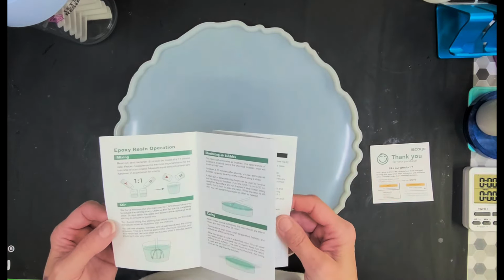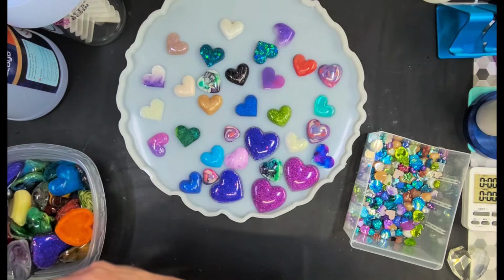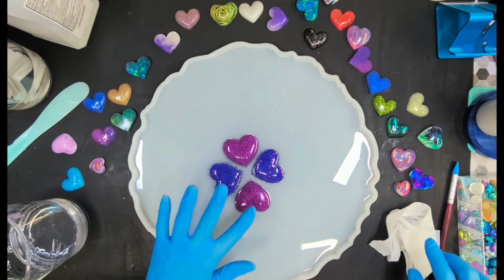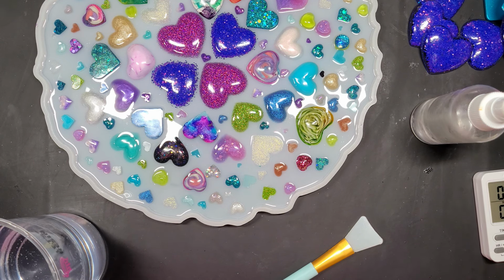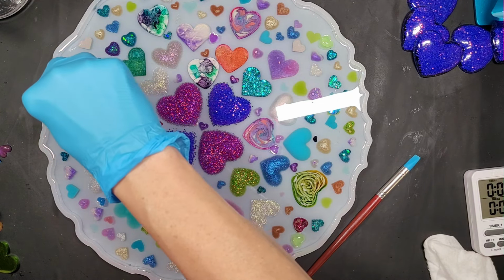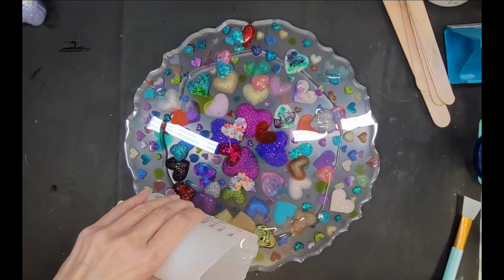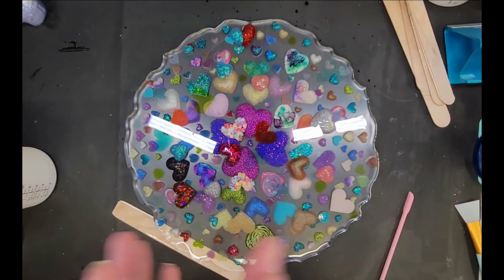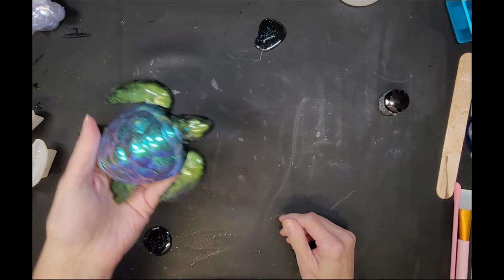Unleash your creativity with hearts, and a new resin.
In this video I created a 13" tray using a new resin called Istoyo. this was done in 4 layers with a total of 20 oz of resin. Within the layers are resin hearts that I have made over the years and they placed randomly throughout, all made with different heart molds. On the last layer, IE top coat, I place two black metal handles, one on each side of the tray, those were purchased at my local Hobby Lobby. I did end up doing a coat on the back of the tray because my mold isn't shiny and I added some sparkle to that with the Mara bu rainbow alcohol ink.
Products used in this tutorial:
RESIN: